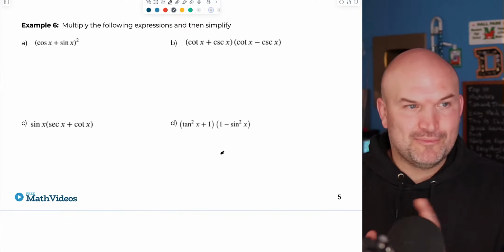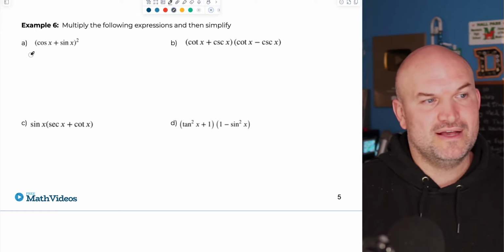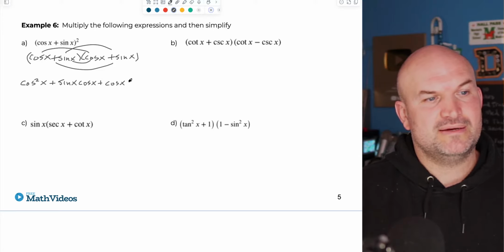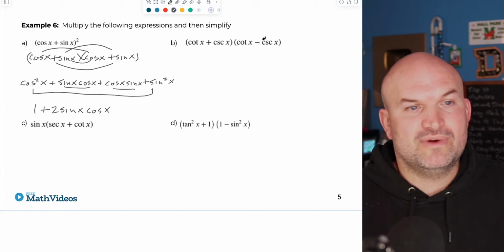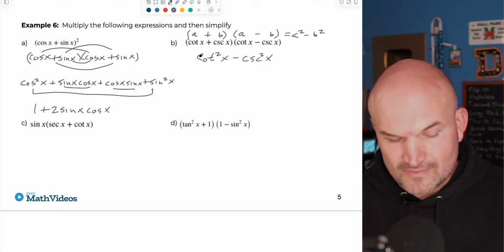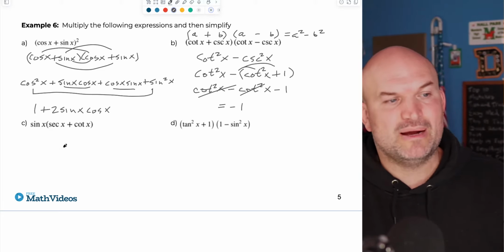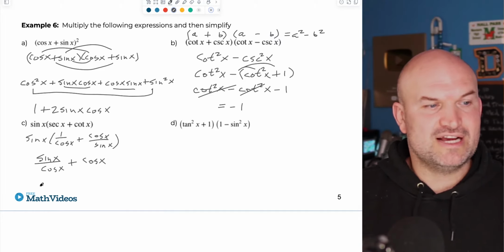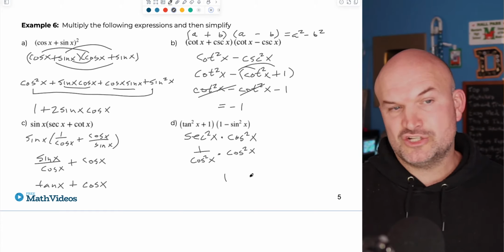Quick Review of Multiplying Trig Identities